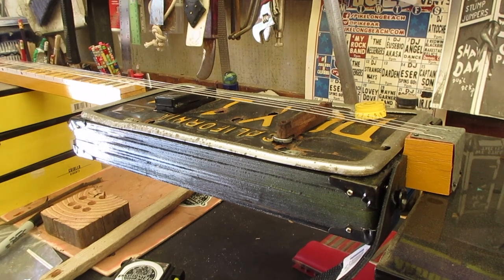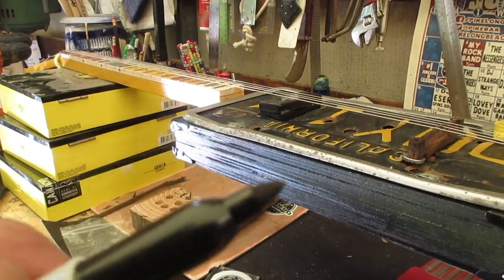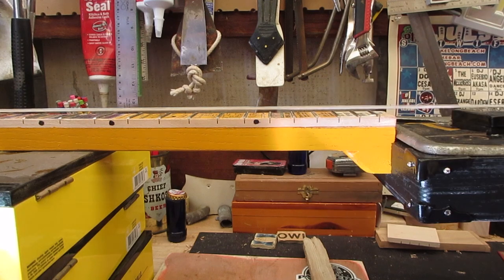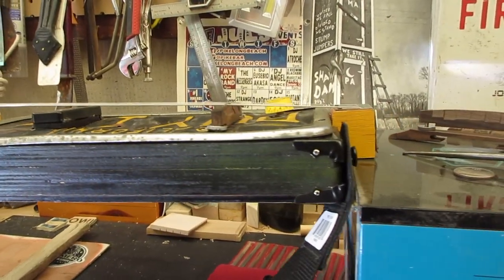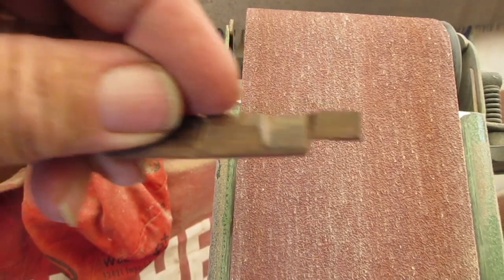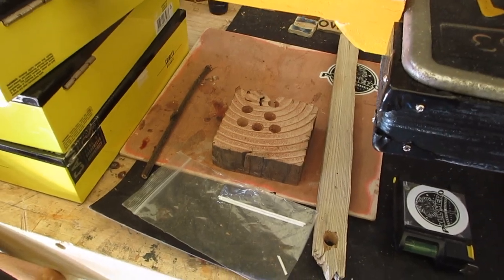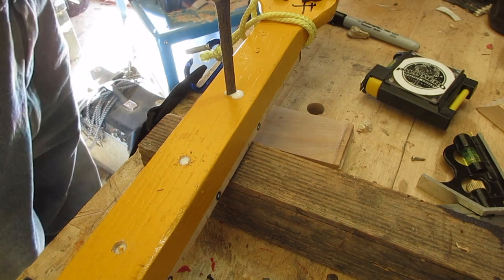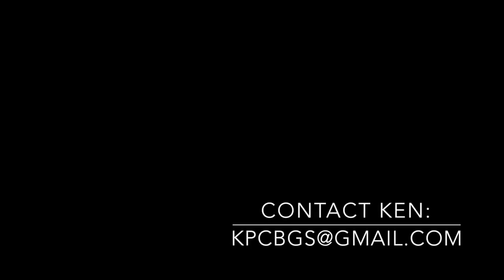Setting String Height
Let's giddy up go this County Fair CBG to England by getting the string height right.